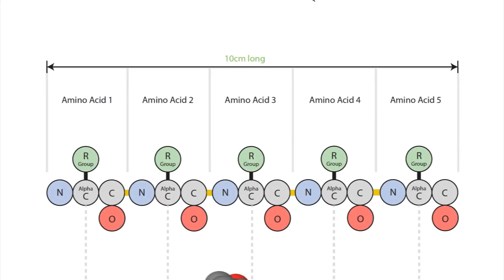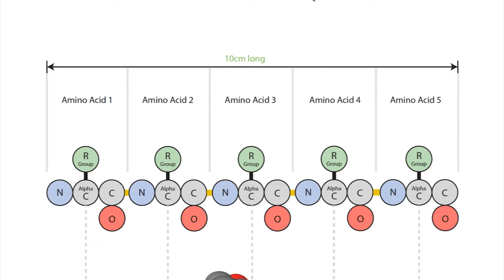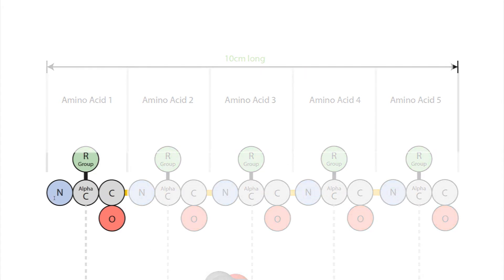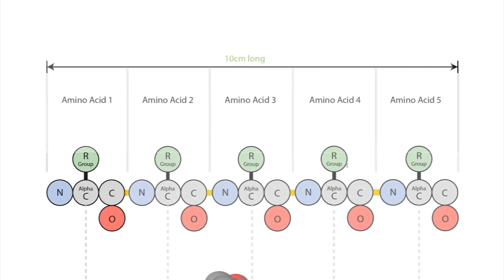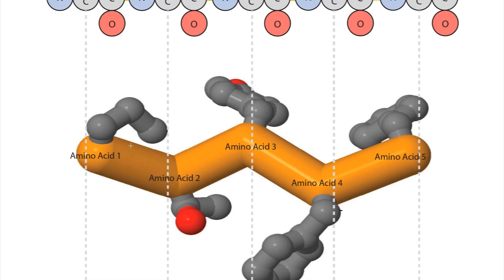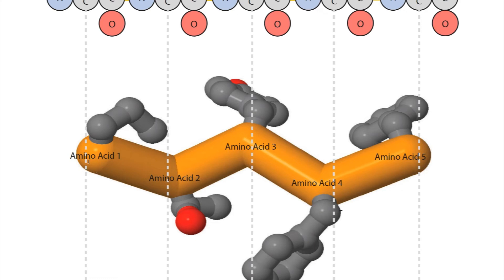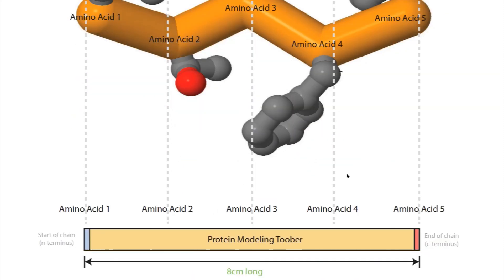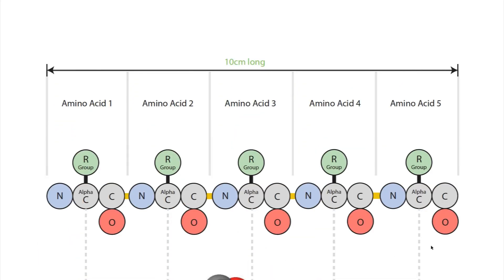Science Olympiad Protein Modeling Event - Toober Length?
A short overview of how the Toober length is calculated for the Science Olympiad Protein Modeling Event.